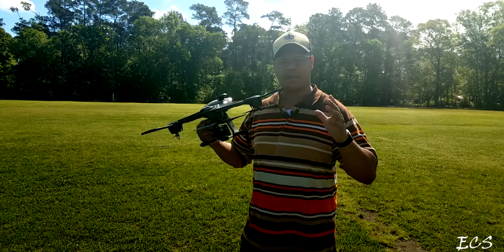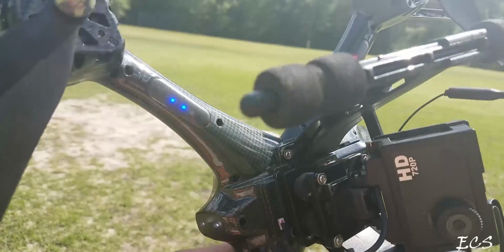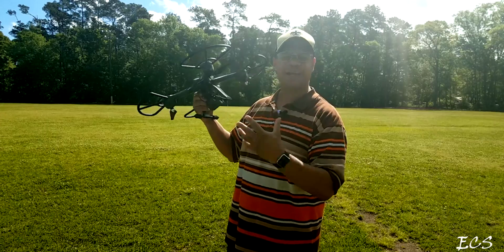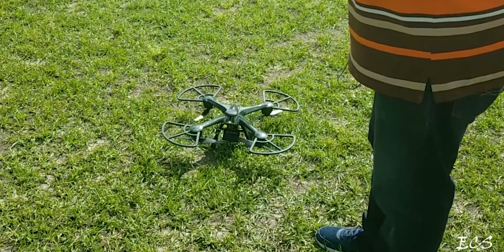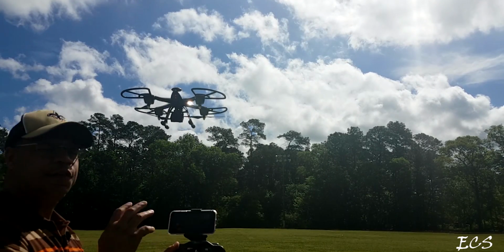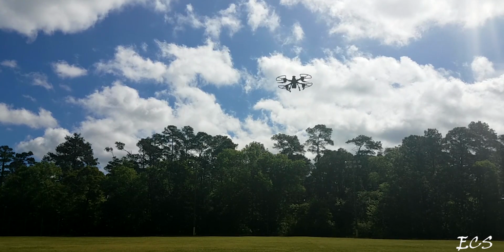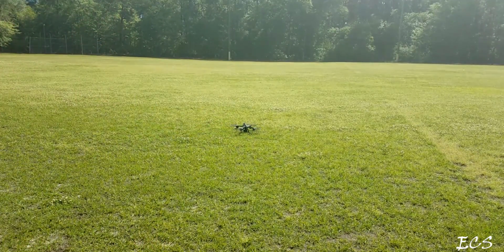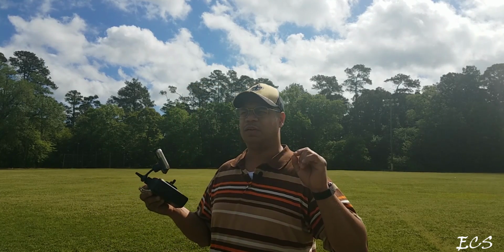MY FIRST DRONE 2018 | Sharper Image GPS Video Hover Drone Review